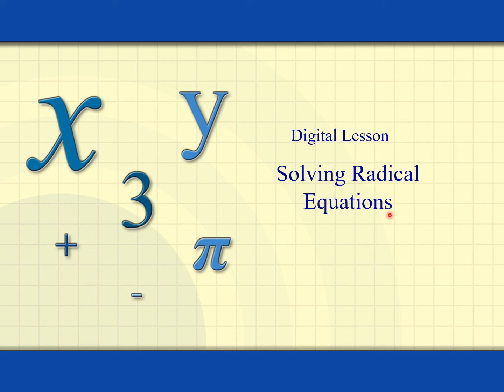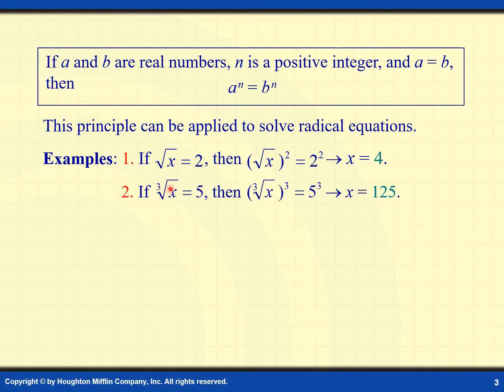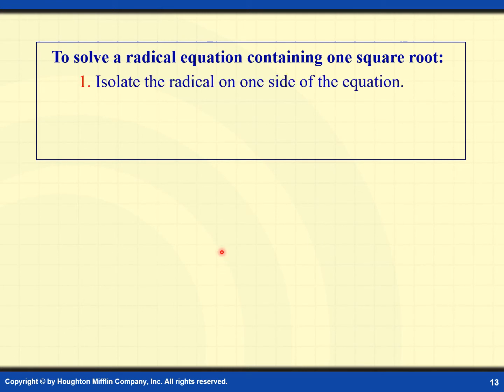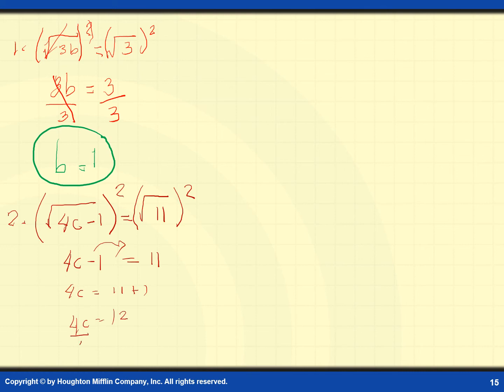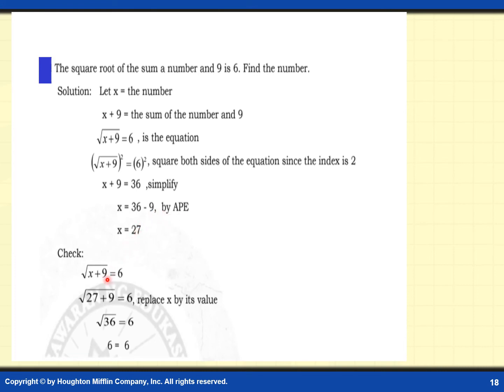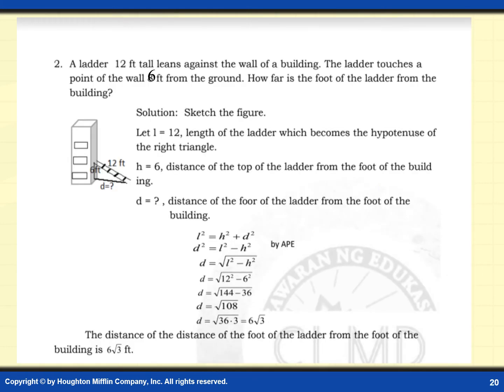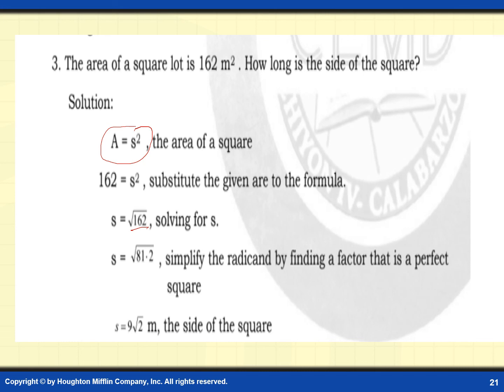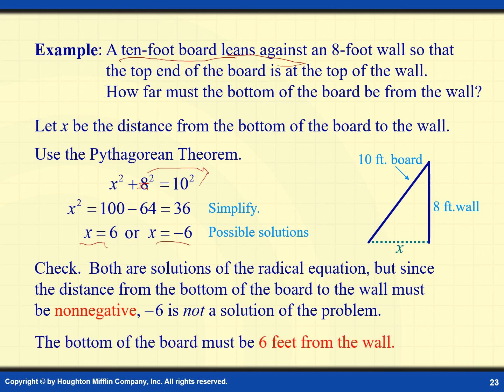RADICAL EQUATIONS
MELCs: Solving equations involving radical equations.
Solving problems involving radical equations.